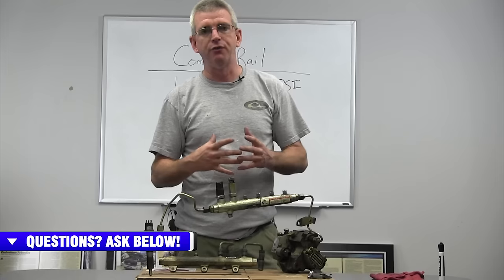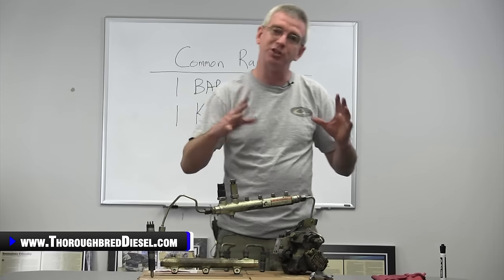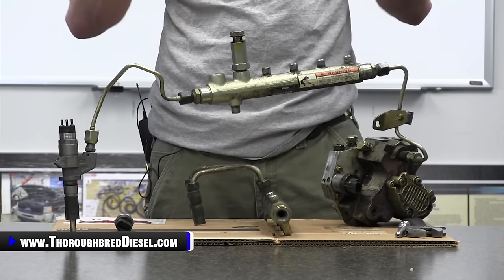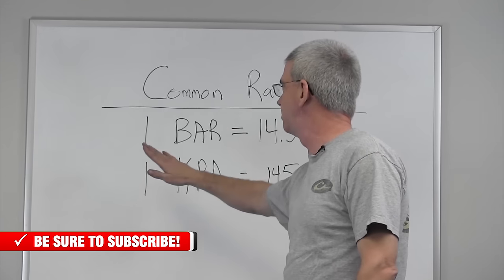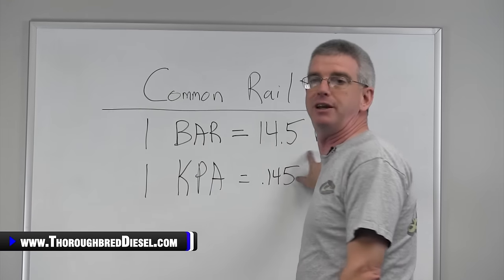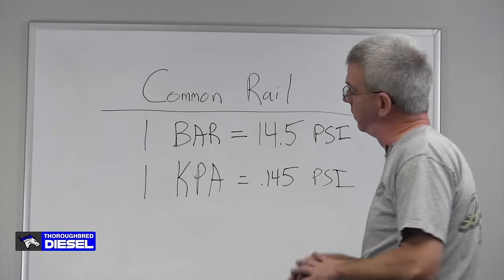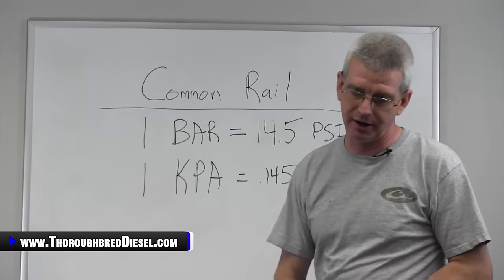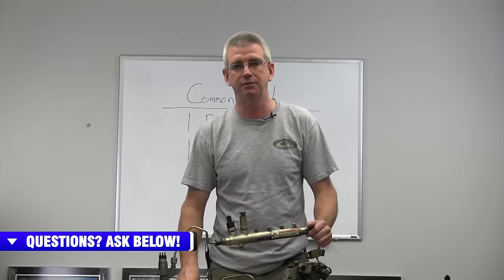What is Common Rail Fuel Injection? 🔧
What is a common rail diesel injection system? Everything from the CP3 to the injectors themselves, Wade lets you know in this video what each part does for your common rail system. He also shows you how to speak common rail diesel fuel terminology.

Chapters
0:00 Common Rail Fuel Injection
0:30 What Is Common Rail?
2:42 Why Does It Exist?
4:17 Common Rail Acronyms